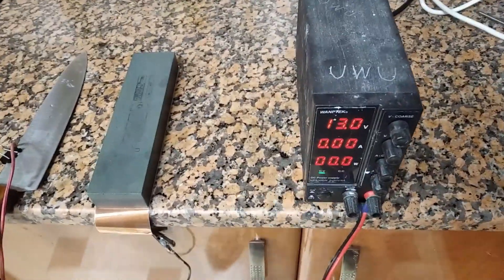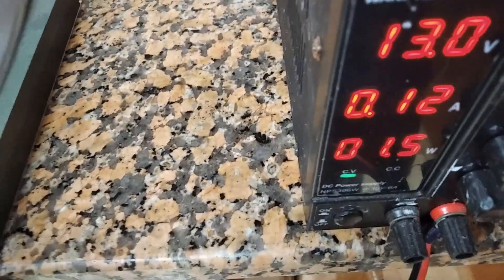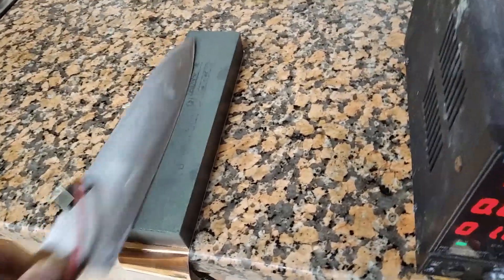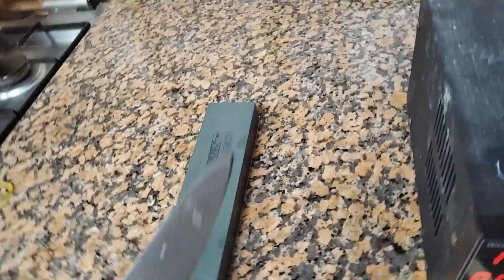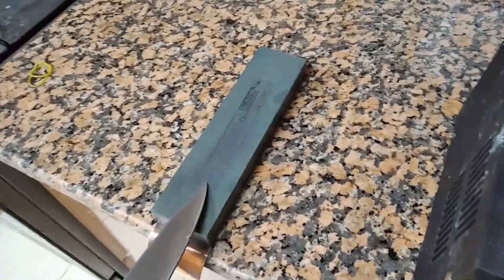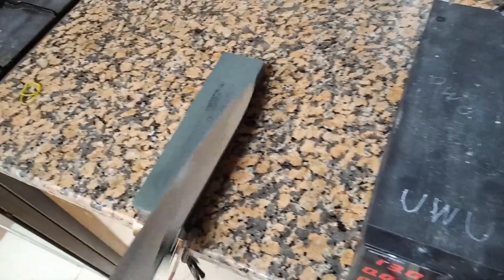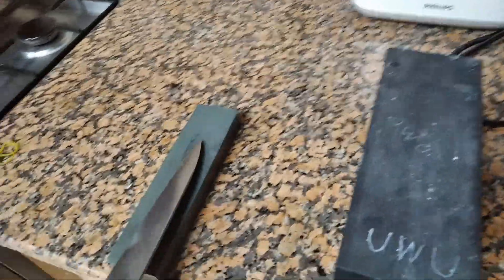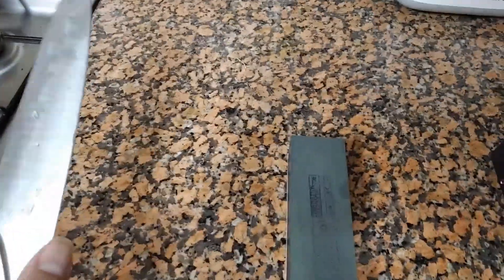Sharpening a knife better than any whetstone using electrochemical grinding (membrane electrolysis).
MEMBRANE ELECTROLYSIS again!! why is it the answer the everything?!?!